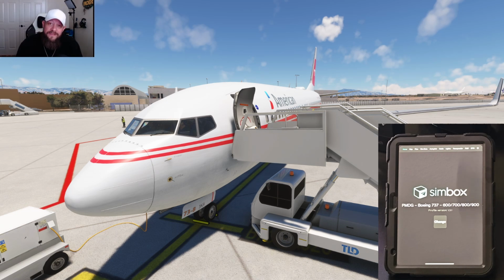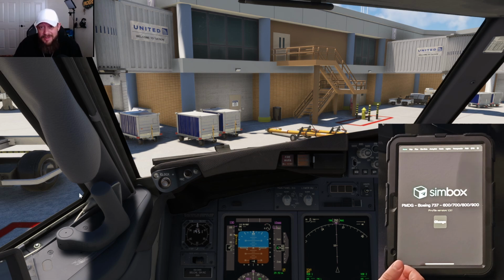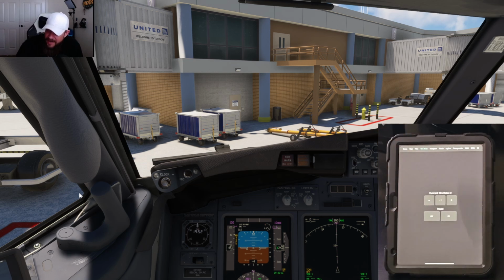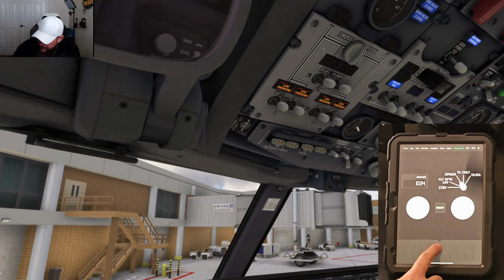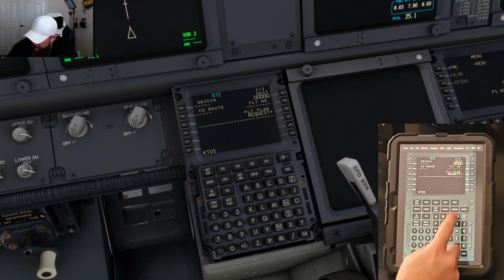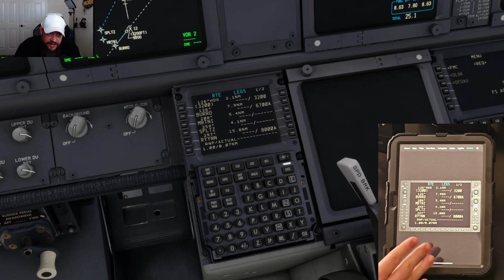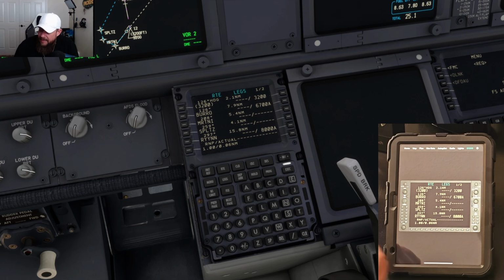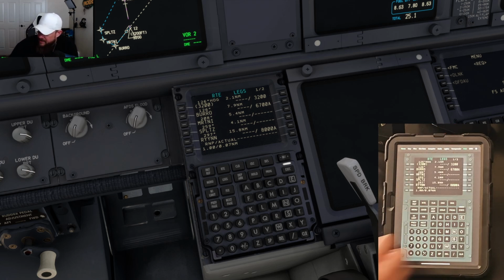SAVE A LOT OF Money With SimBox For MSFS and XPlane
You can save a lot of money with SimBox in Microsoft Flight Simulator or Xplane and have a ton of control over your favorite aircraft and MCDUs!

0:00 Intro

My Specs
64GB DDR4 G.Skill RGBneo (Specifically engineered for AMD Ryzen)
RTX 4080
4k resolution